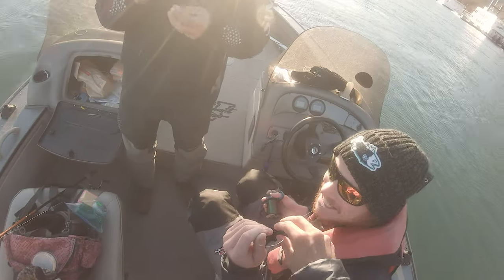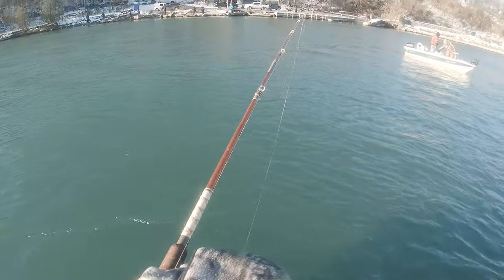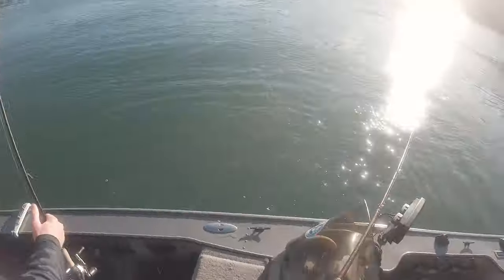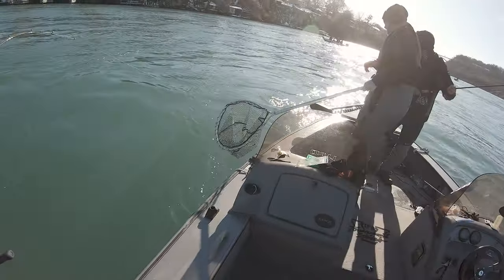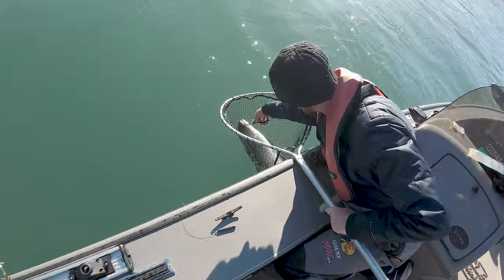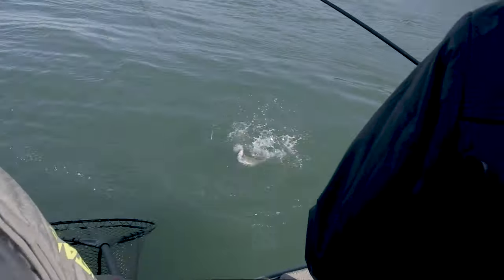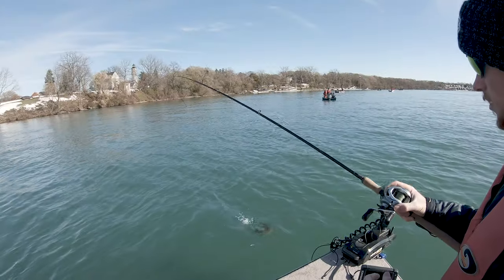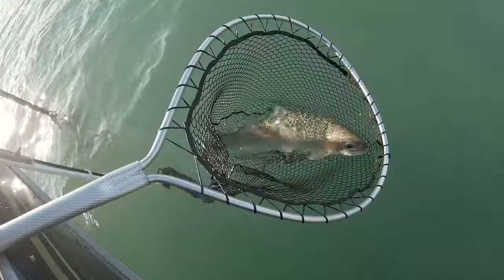Steelhead + Browns on the Niagara River [BEST Hook-ups]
big camera:

Gopro gorilla grip

Lyle managed to put us on some absolute hogs this year on the Niagara river. thanks again for having us out Lyle!